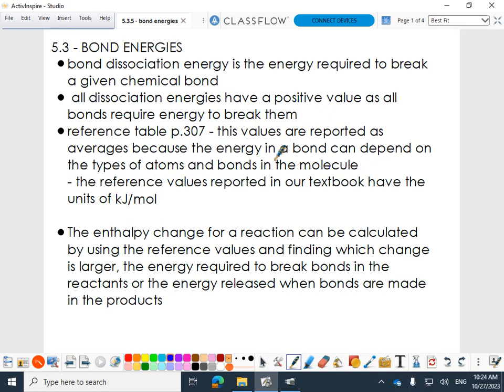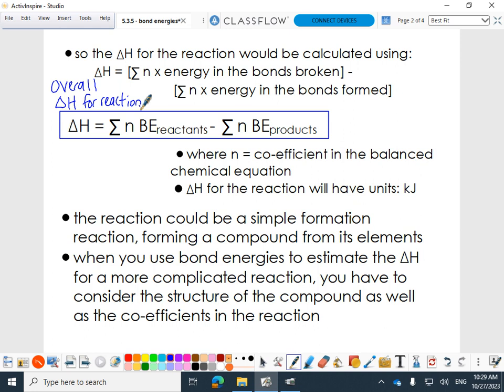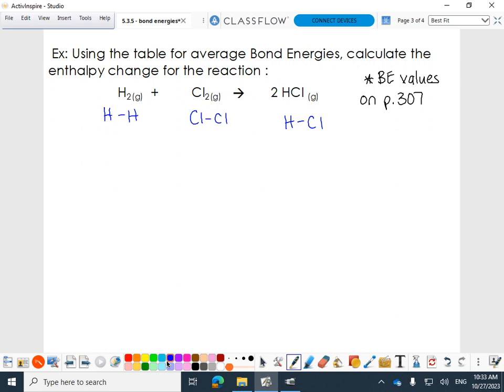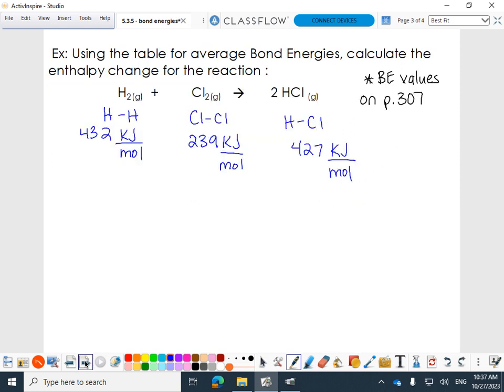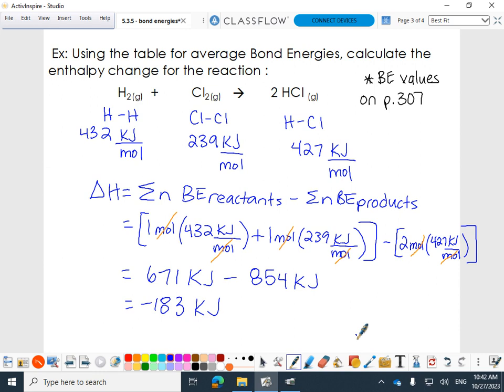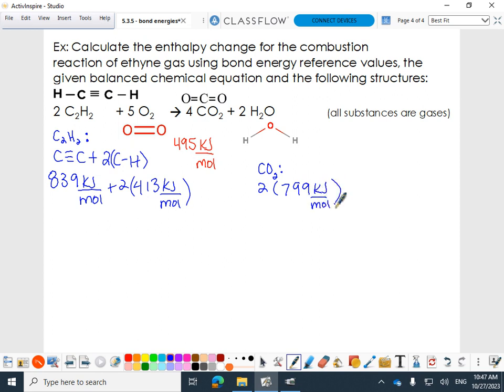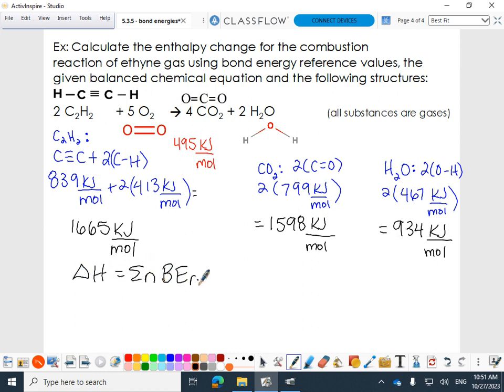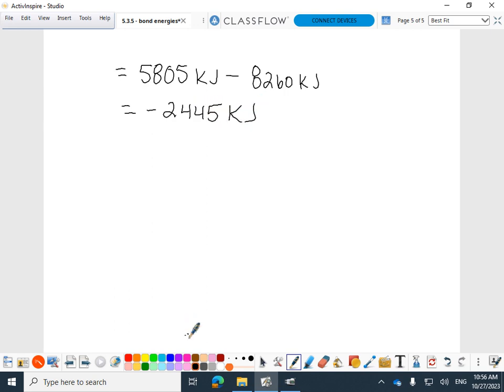Bond energy video lesson